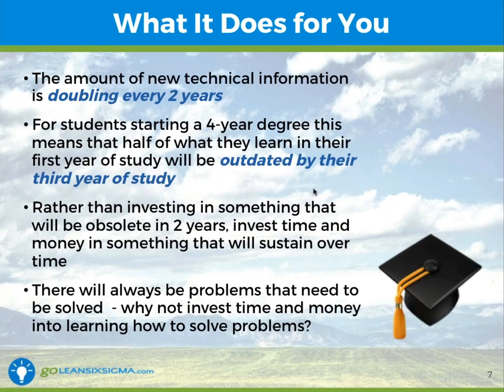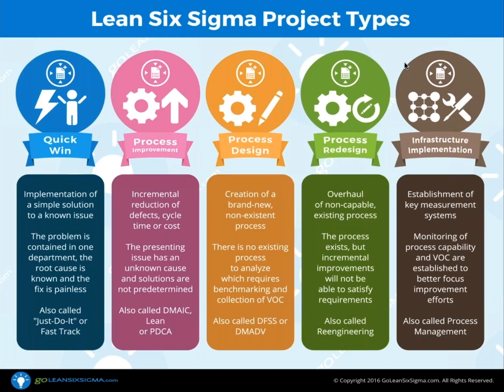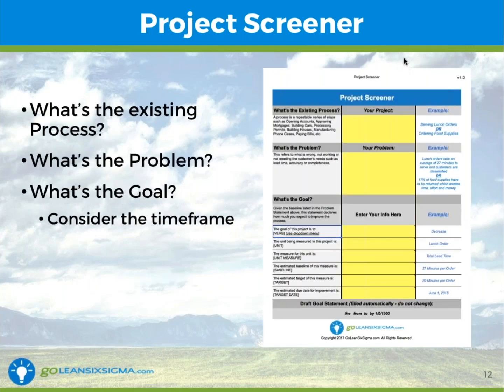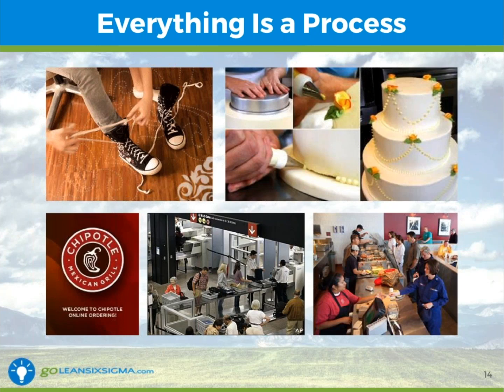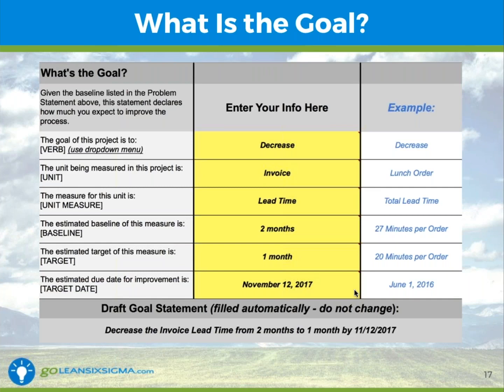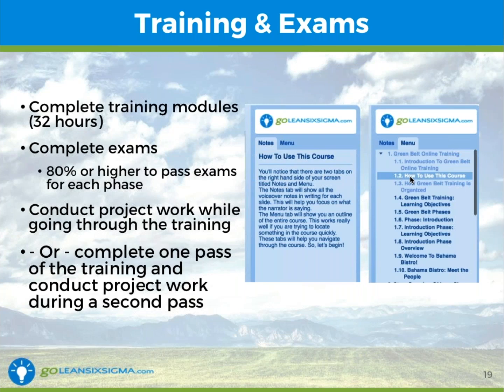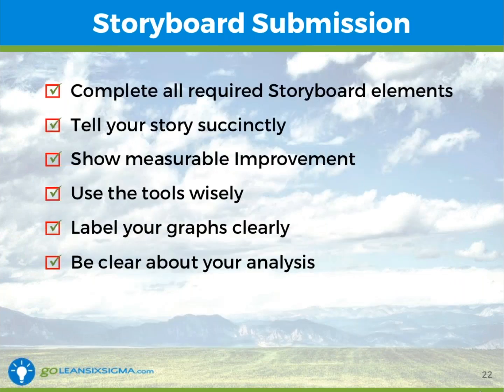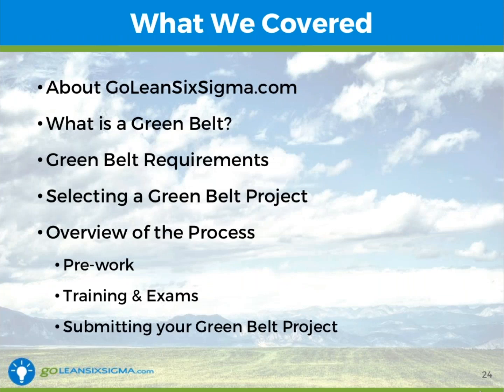How to Achieve Green Belt Certification With an Improvement Project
What’s a Green Belt project? What’s a really good Green Belt project? Are you trying to figure out if you’ve set yourself up for success? This introductory webinar is specifically designed for those Green Belts who would appreciate some extra guidance.